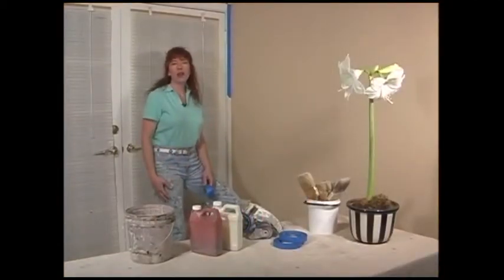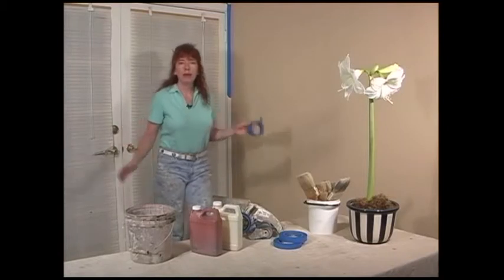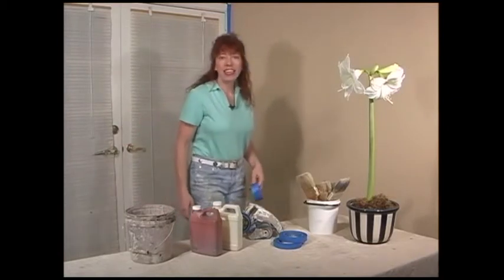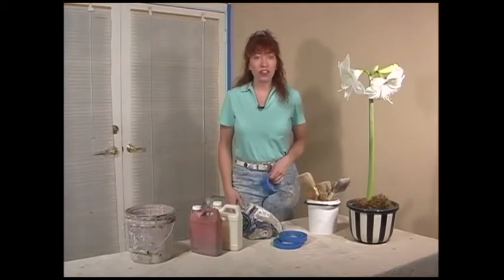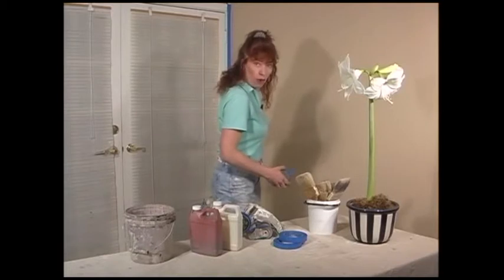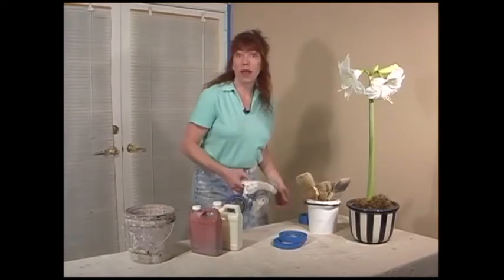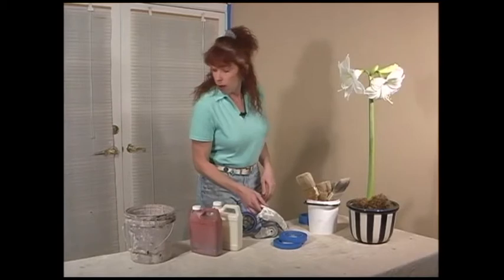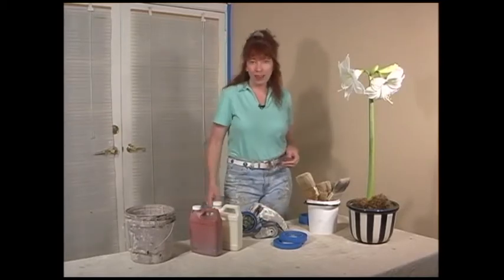Faux Fun Colorwashing & Glazing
Imagine learning diy wall texturing and how to faux paint colorwashing on your walls with a faux finish colorwash paint technique or even a glazed faux wall finish that reveals soft transitions of color adding depth and character to your walls.